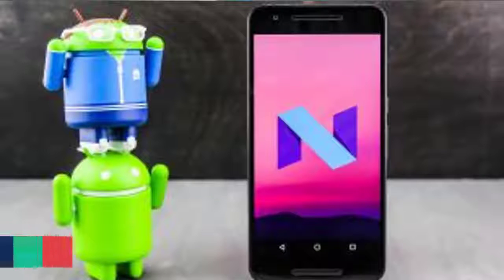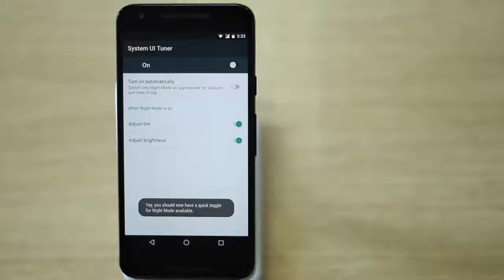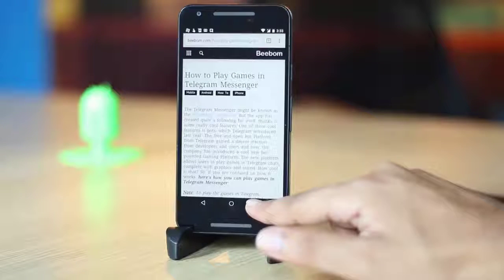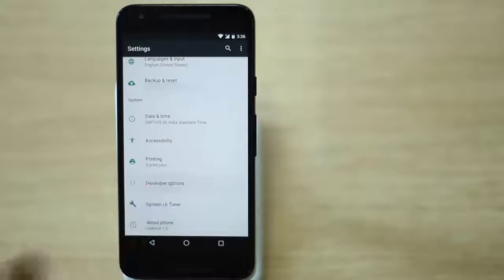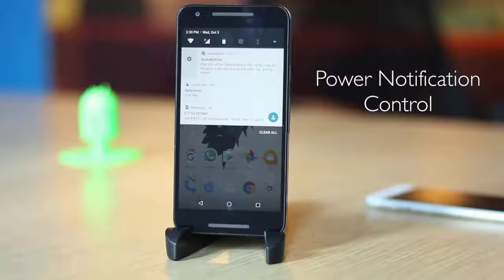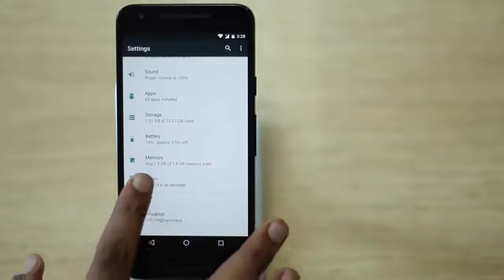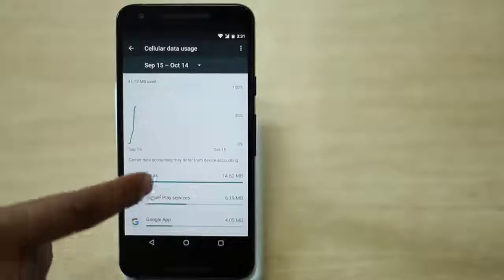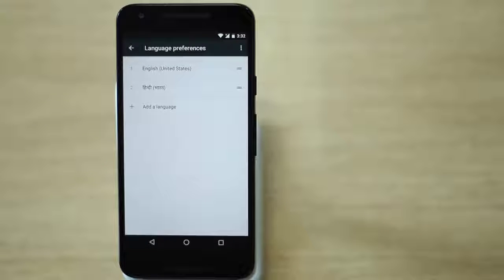10 android nought tricks must watch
Just installed Android 7.0 on your smartphone or tablet and love the new features? Well, there's more to it! Here are 10 cool Android Nougat tricks, tips and hidden features that you should know.

Video Walkthrough:

1. Enable Night Mode
2. Change Display Size
3. Multitasking Tricks
4. Make any app compatible with multi-window
5. Enter Emergency Info
6. System UI Tuner Hidden Options
7. Power Notification Control
8. Enter Emergency Info
9. Block numbers
10. Whitelist apps in Data Saver mode